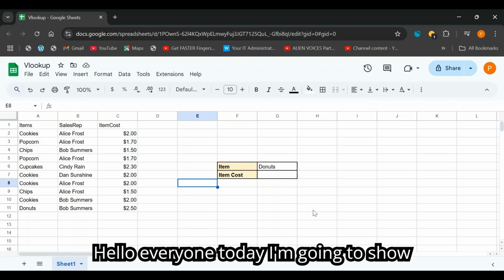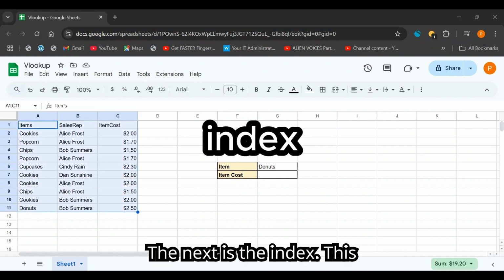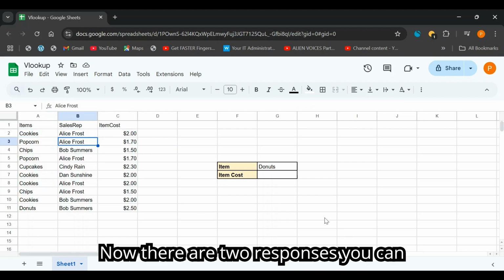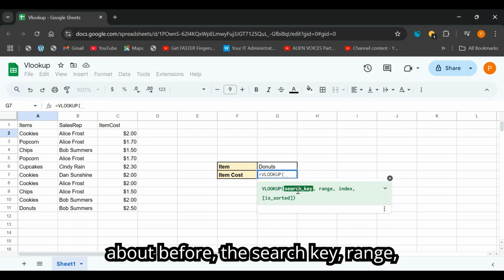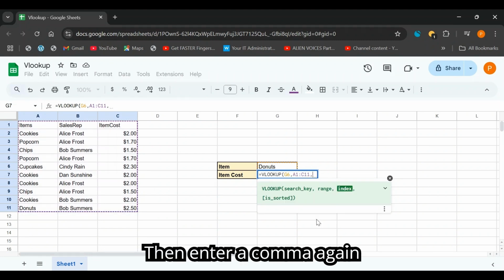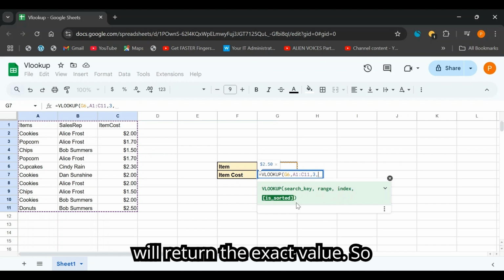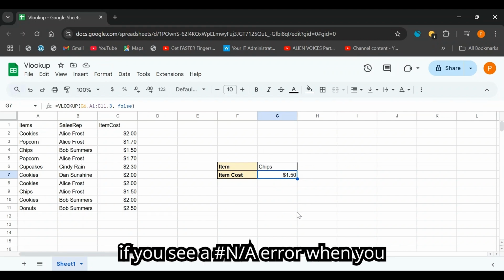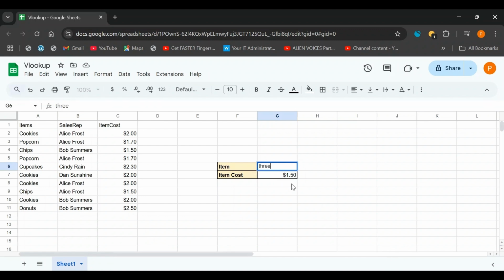VLOOKUP in Google Sheets - Master It in Minutes!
Learn how to master VLOOKUP in Google Sheets with this step-by-step tutorial! Whether you're new to Google Sheets or looking to enhance your spreadsheet skills, this guide will show you how to effectively use the VLOOKUP formula to pull data across your sheets. In this video, we cover the basics on how to perform a VLOOKUP from another sheet for maximum efficiency.

The VLOOKUP function in Google Sheets is an essential tool for finding and organizing data quickly. You'll learn how to navigate through large datasets, match specific values, and extract key information seamlessly. By the end of this Google Sheets VLOOKUP tutorial, you’ll know how to use VLOOKUP like a pro!

This video is perfect for anyone who wants to: ✅ Learn how to do a VLOOKUP in Google Sheets.
✅ Improve their spreadsheet knowledge with powerful Google Sheets functions.
✅ Master essential tools like VLOOKUP Google for work, school, or personal projects.

By the end of this tutorial, you’ll have a solid grasp of Google Sheets formulas and the confidence to apply VLOOKUP to any dataset.